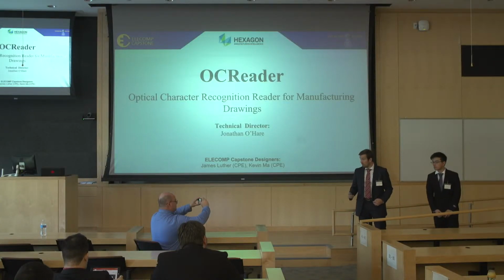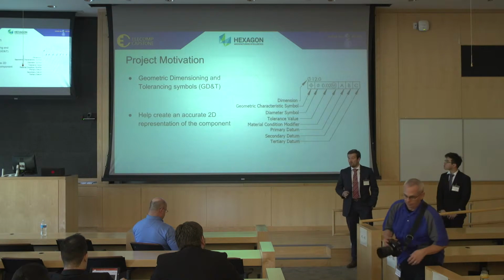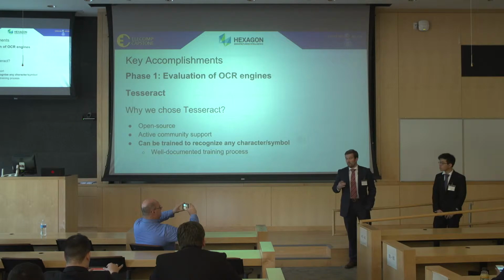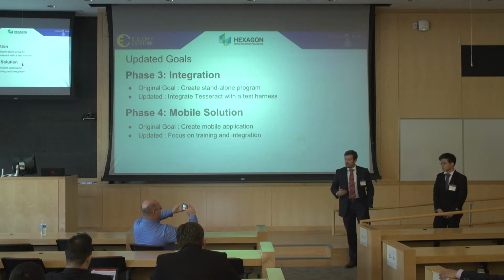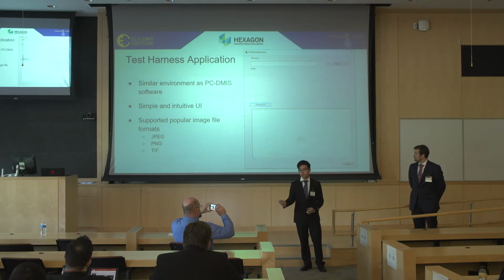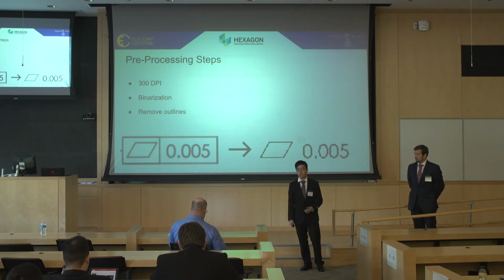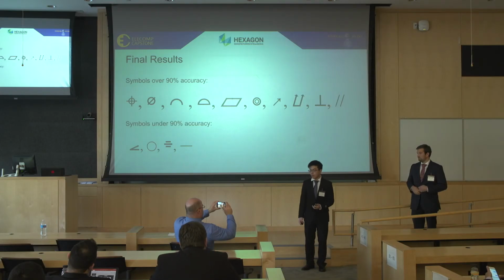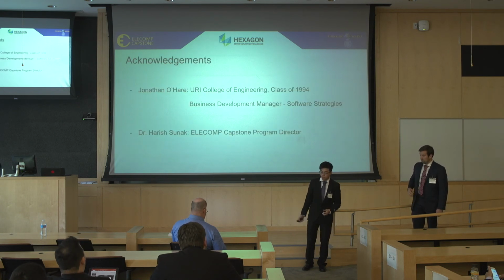OCReader - 2018 ELECOMP Capstone Summit - Hexagon Metrology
Team Hexagon OCReader presents at the 2018 ELECOMP Capstone Design Summit hosted at the University of Rhode Island. Computer and Electrical engineering students at the University of Rhode Island work with local and international businesses to design innovative and breakthrough solutions in technology. For more information about this project or the ELECOMP Capstone Design Program please